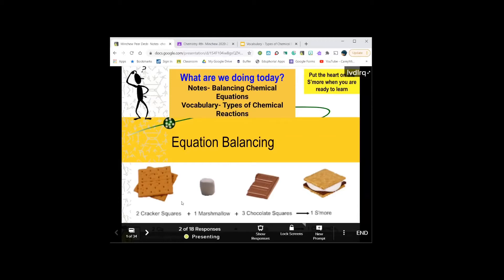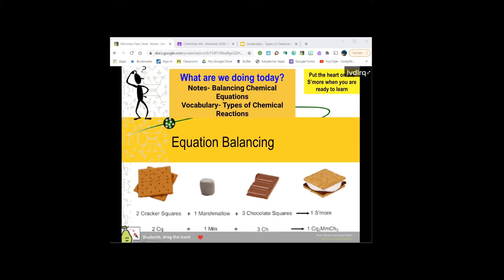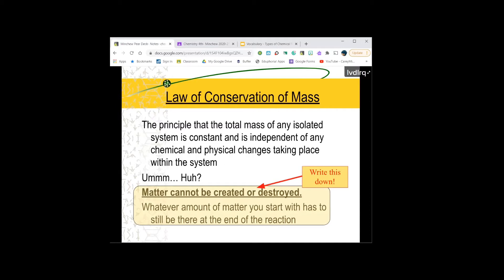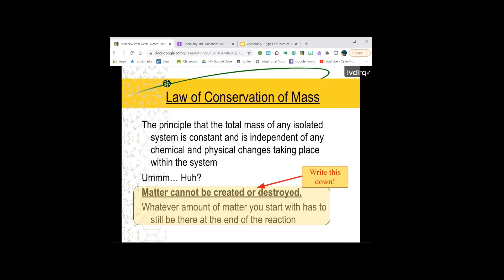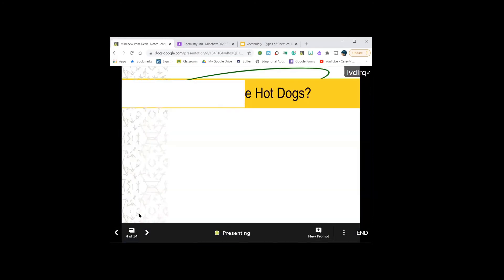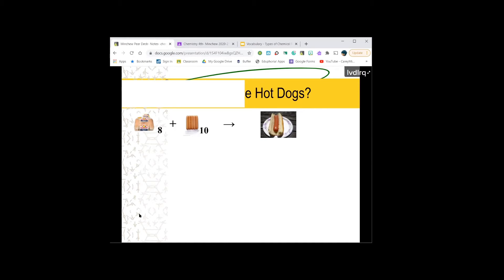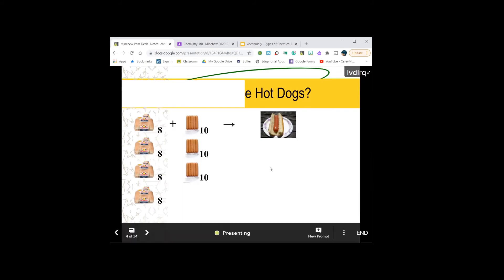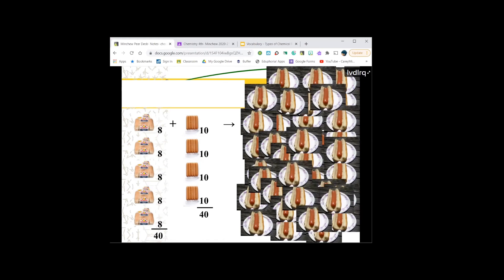Balancing Chemical Equations with S’mores and Hot Dogs.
This is the zoom lesson from class as I taught the beginning pieces of balancing equations using s’mores and hot dogs to explain the basic ideas and hopefully make it interesting for a bit.